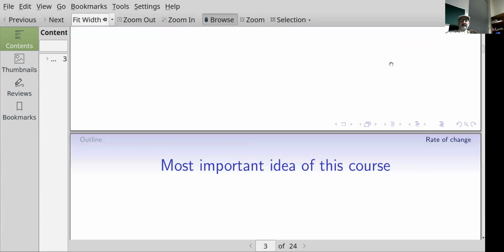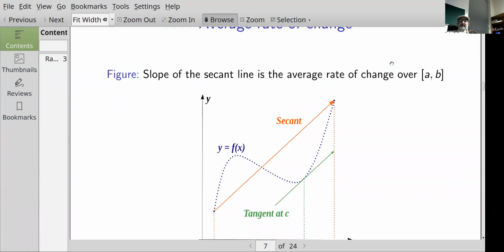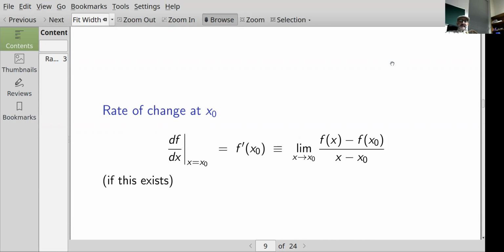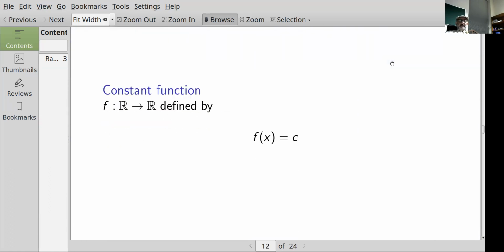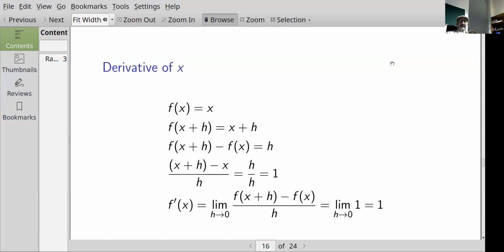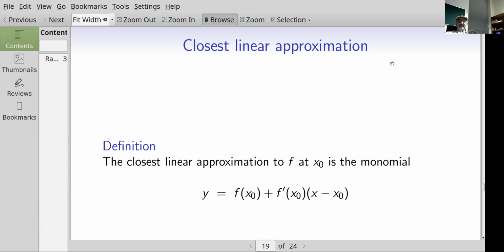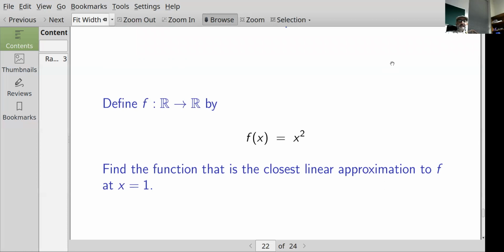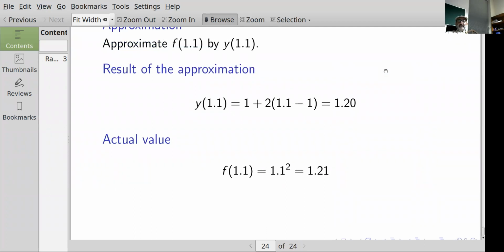Derivs 01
Definition of derivative. Closest linear approximation. Examples.